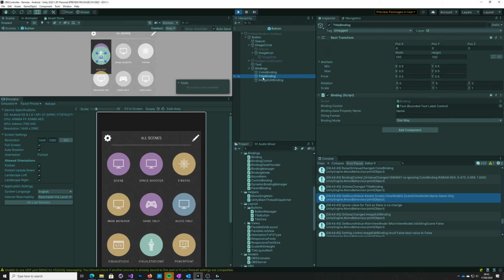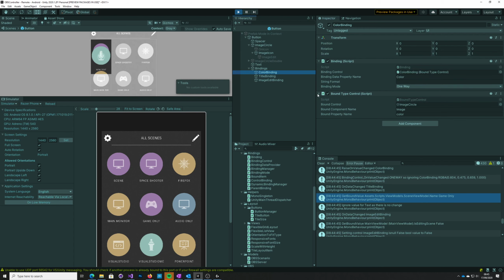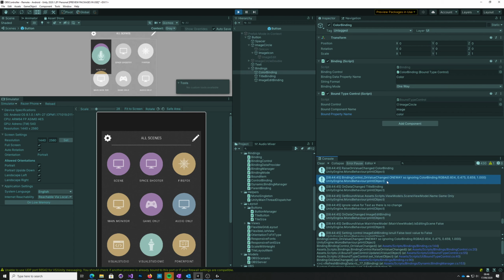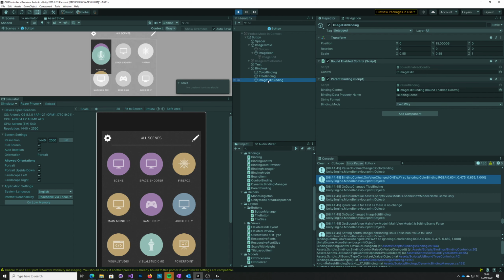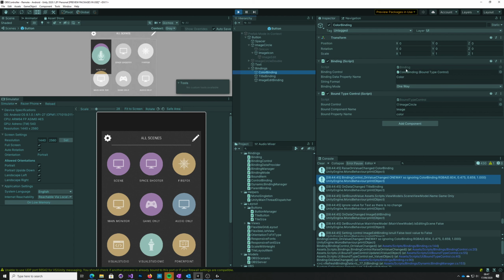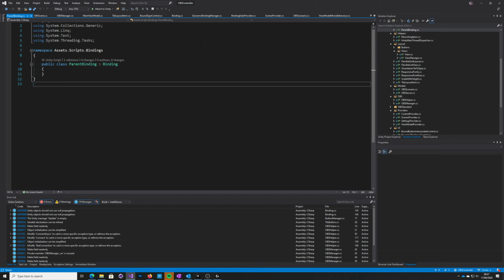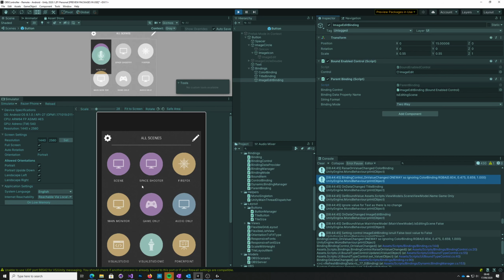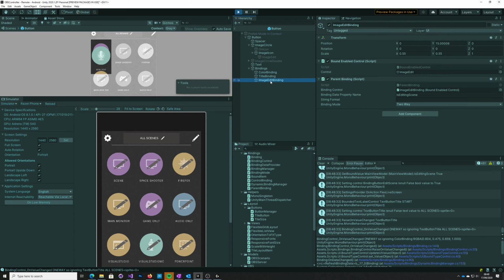Many-to-one Binding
Supporting many-to-one binding and a generic control binding.